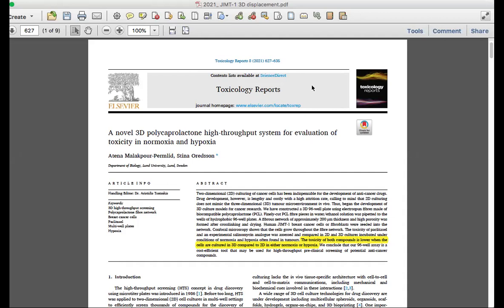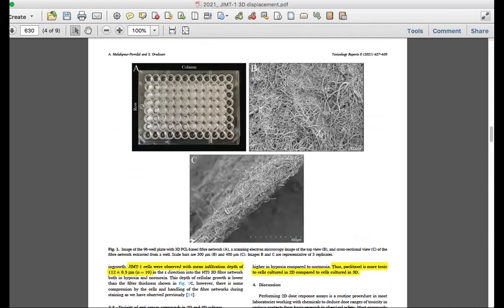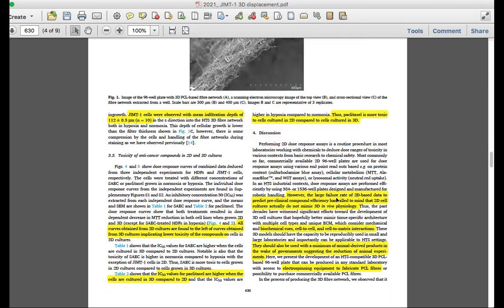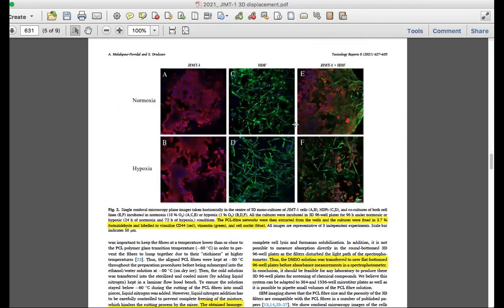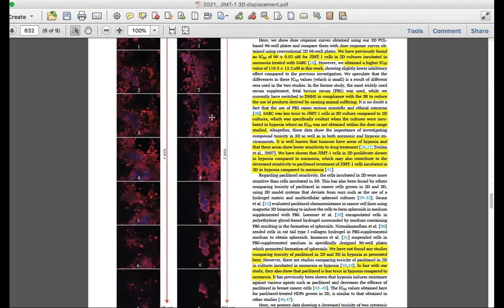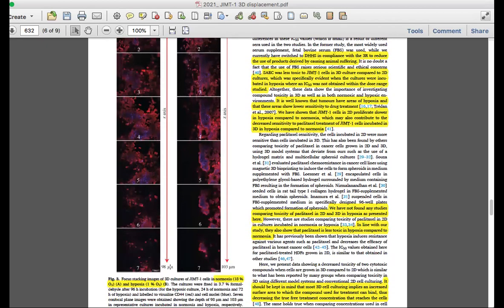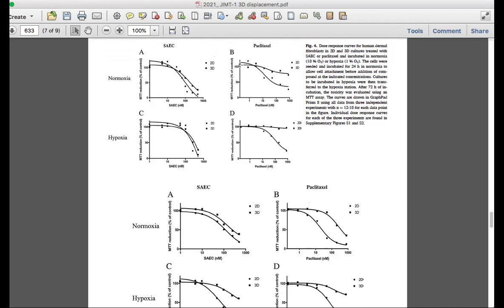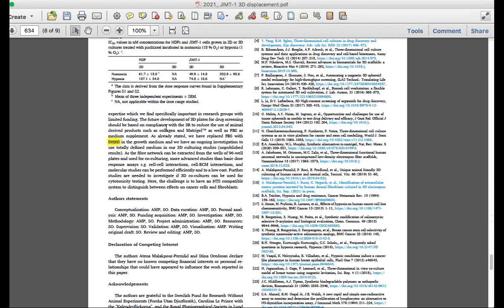A novel 3D polycaprolactone high-throughput system for evaluation of toxicity in normoxia and hypoxi